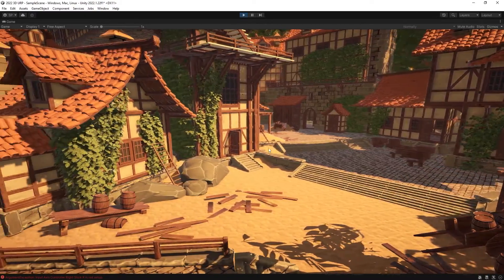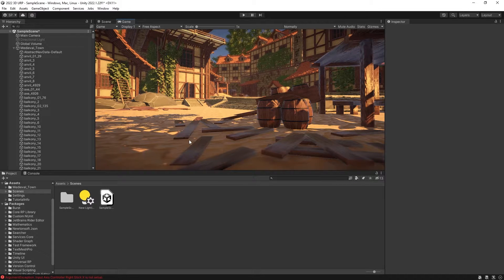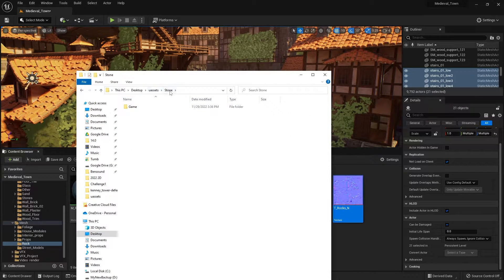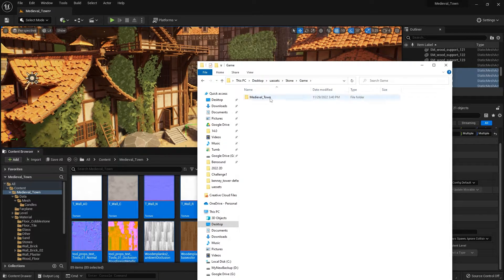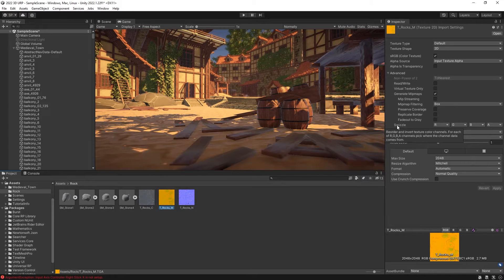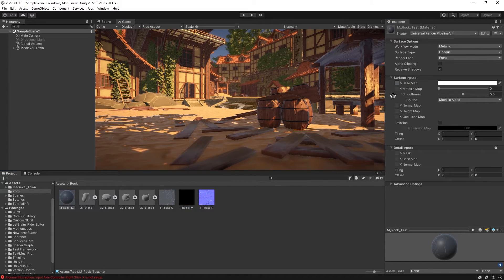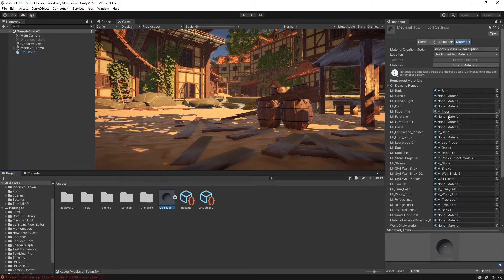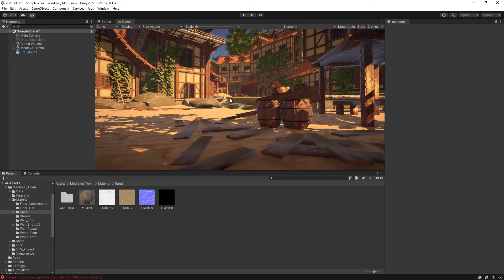Converting Game Assets from Unreal to Unity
Can the assets be converted and how much time it will take?
Should I buy it or not?
How can I use them?